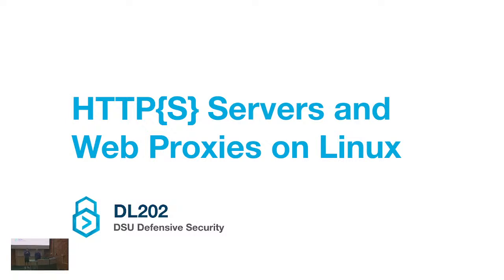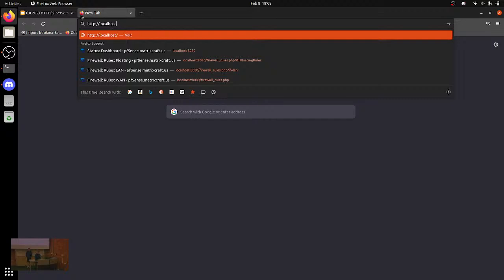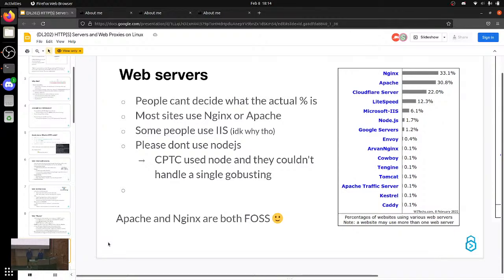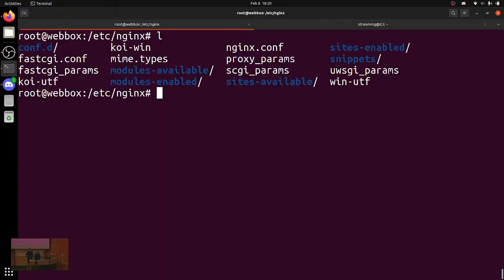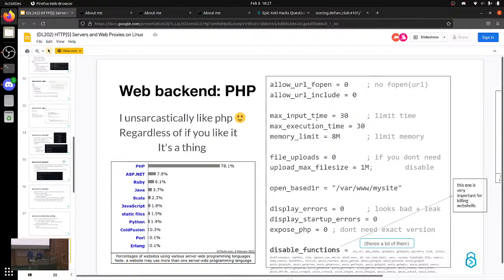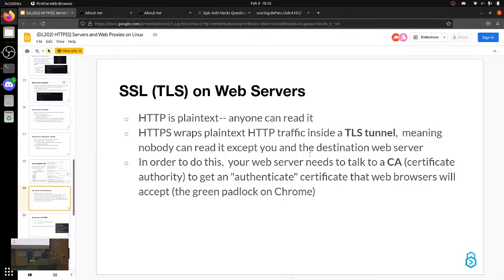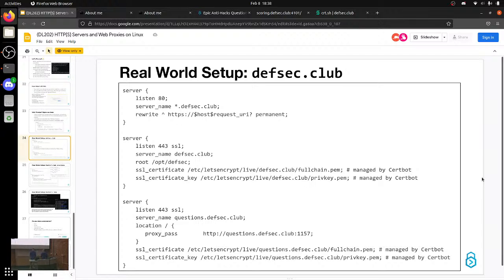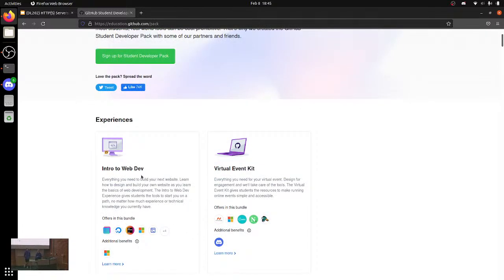(DL202) HTTP{S} Servers and Web Proxies on Linux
DL202
HTTP{S} Servers and Web Proxies on Linux
How to manage web servers in a Linux environment